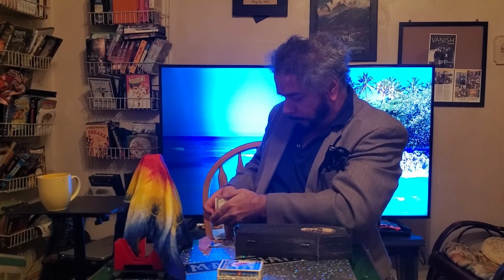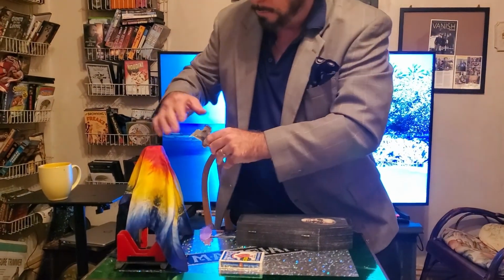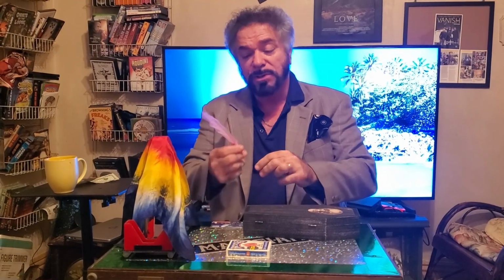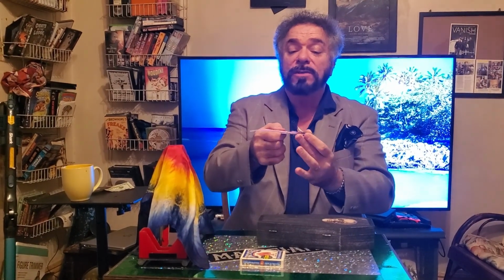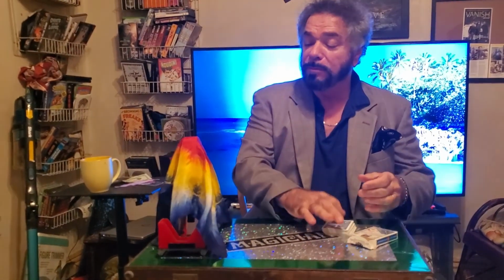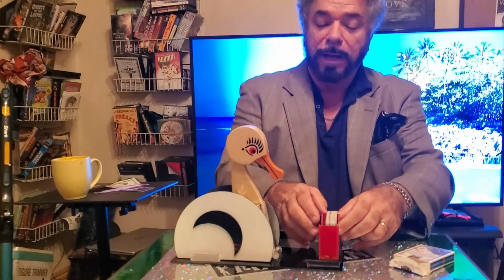Chuck's Corner Weekly Animations in Magic Houseoftheunusual.com® ChuckCaputoMagic®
Master Magician Chuck Caputo hails from the "Steel City"... Pittsburgh, Pa. Chuck has been performing magic professionally as a full-time job for nearly forty years, amazing audiences throughout the USA and Canada. What is unique about Chuck is he builds most of his own magic tricks. His background in craftsmanship and electronics is a big help. Chuck has marketed his unique miracles worldwide and major magic dealers have carried them.

Chuck is also a collector of antique magic props from many companies of yesteryear. His specialty is collecting Anverdi items, who was a pioneer in microelectronic technology. Anverdi was from Holland and known as a true wizard of inventiveness in the magic community. Because of Chuck's one-of-a-kind collection and the largest Anverdi collection in the world, he has become a spokesperson for Murphy's Magic in their redesign of the new Anverdi line and has spoken on many podcasts educating Magicians about the Dutch master Anverdi.
Mr. Caputo's in his spare time he upgrades older magic props to work electronically and fabricates original magic tricks. A few notable accomplishments Chuck has done is performed at the White House and made world-famous NFL great Franco Harris' head disappear!